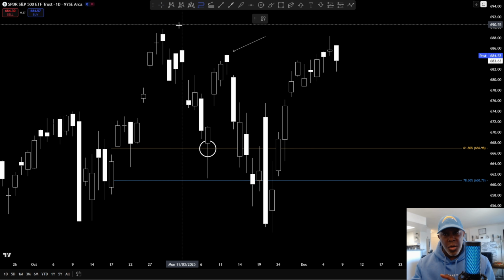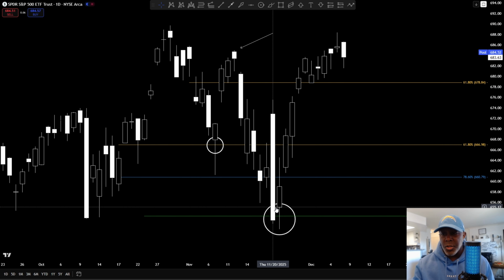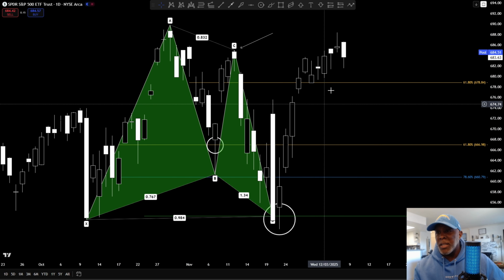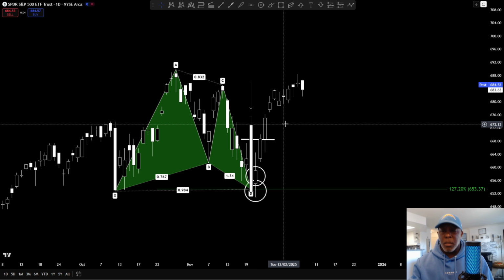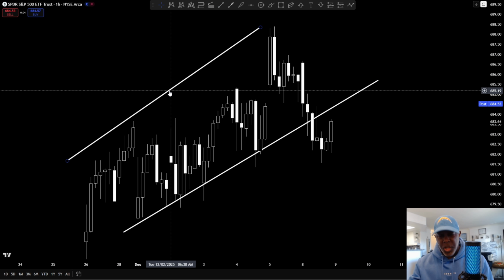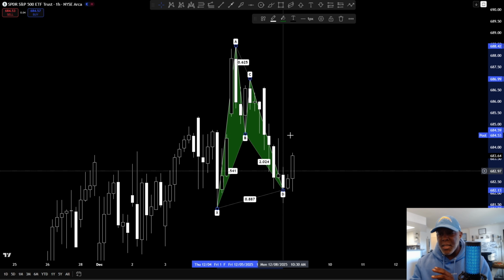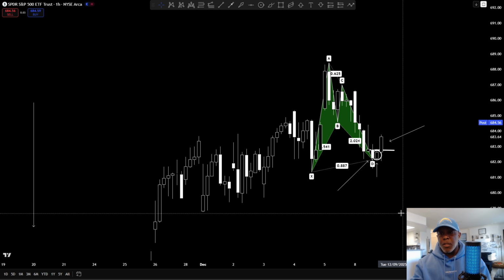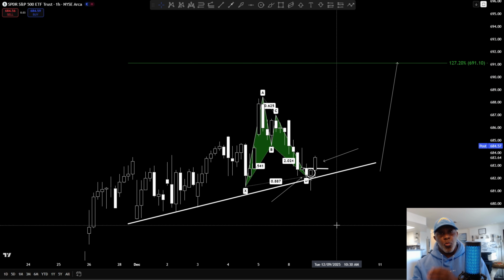The SPY Hidden Setup Everyone Missed — Until Now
Today’s Hidden Setup on SPY is one almost everyone overlooked — until now.
A reactive bullish Gartley pattern on the daily chart kicked off a major reversal, and the follow-through signal formed quietly on the 1-hour chart: a clean Bullish Bat pattern that could fuel continuation directly into a breakout above $689.

In this breakdown, I show:

The daily Gartley variant and why the reaction was so strong

The 1-hour Bullish Bat and how it serves as the continuation engine

Multi-timeframe harmonic alignment

Projected targets using Fibonacci extensions

How this hidden setup fits the current SPY structure

This is one of the strongest continuation formations we’ve seen this year — let’s break it down.